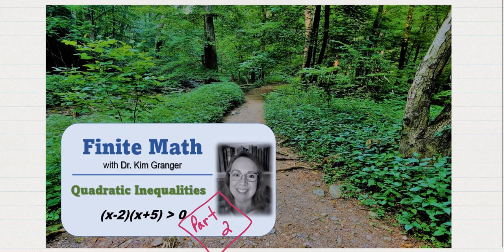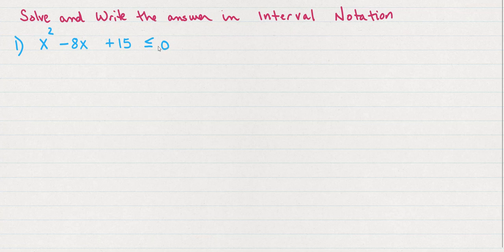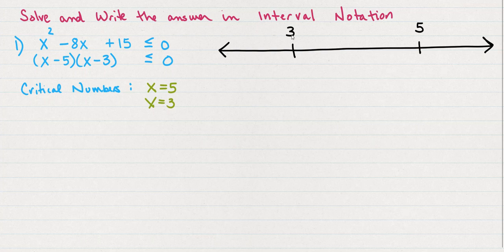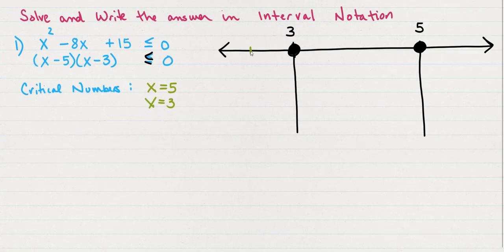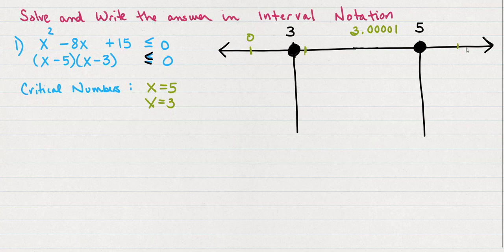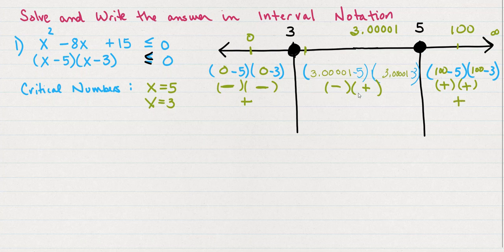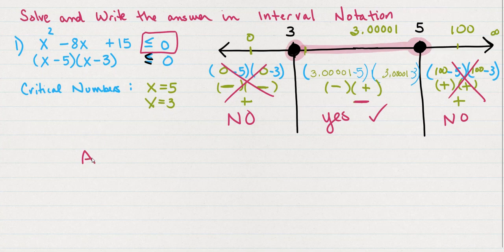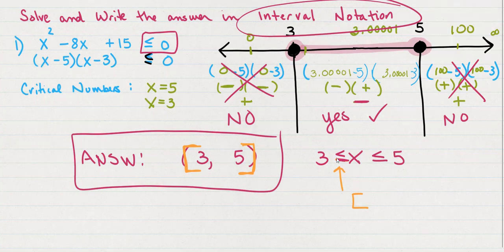Quadratic Inequality (PART 2 of 2)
This video walks through the solution of a Quadratic Inequality that has not been factored yet.